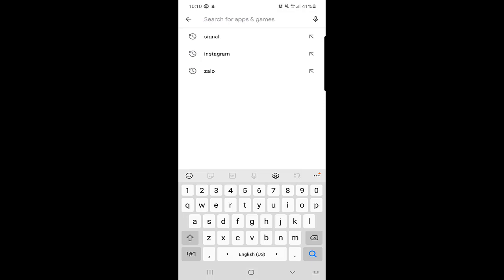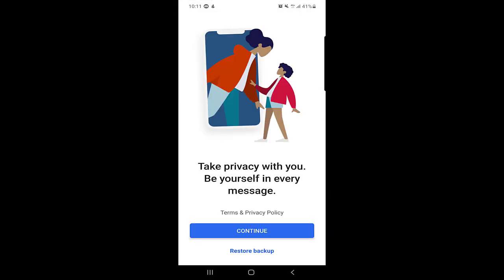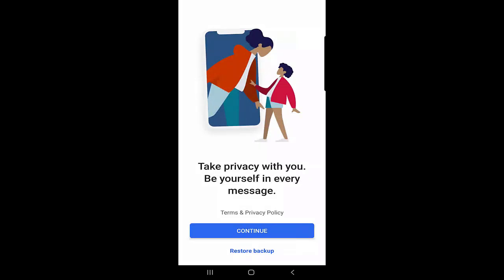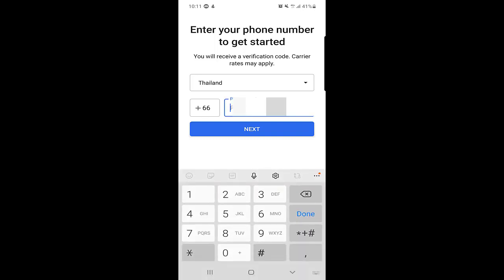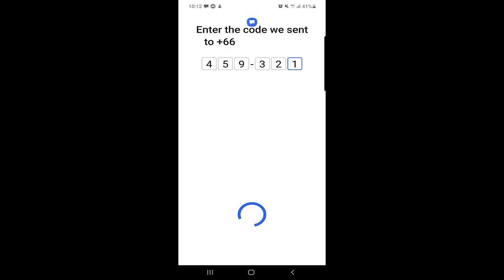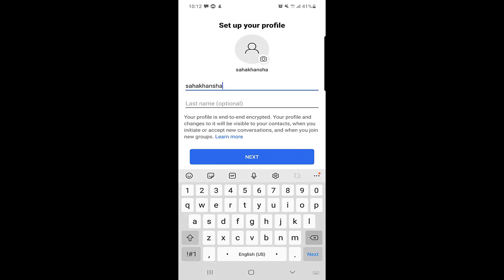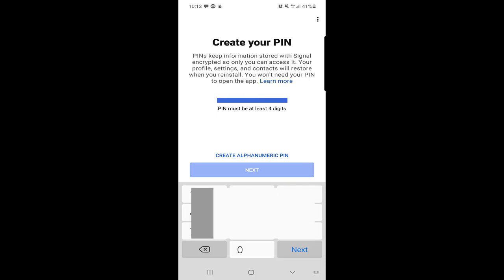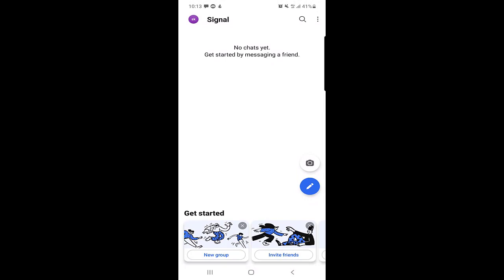How to Create Signal Account 2021 [ Android - iPhone ]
signal app, how to create signal account, how to create an account on signal, in this signal app tutorial you will be learning how to make signal account so if you want to create an account on signal app you should watch this tutorial till the End.

VIDEO COVER::
signal app
signal app account
how to create signal account
how to create an account on signal
how to make signal account
how to make an account on signal
how to create signal app account
how to make your account on signal